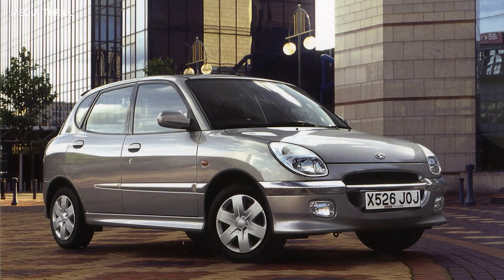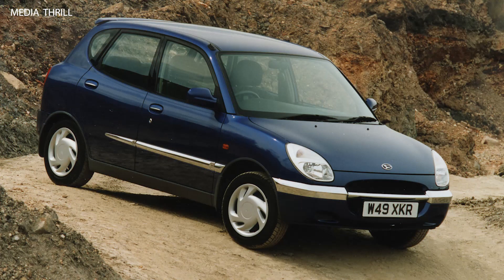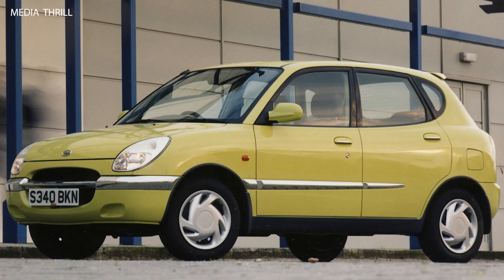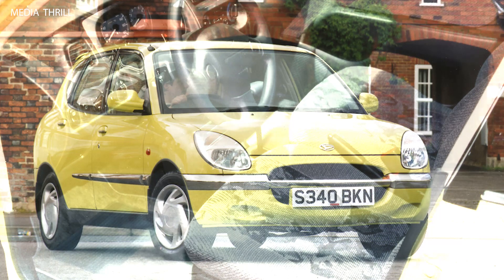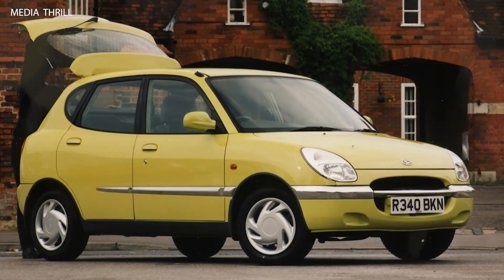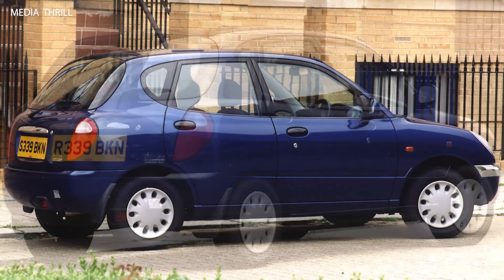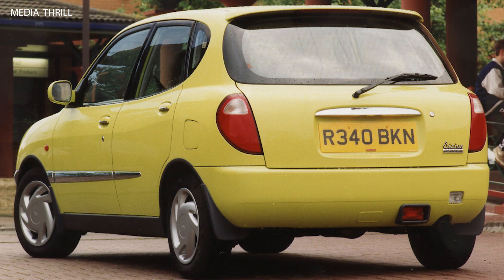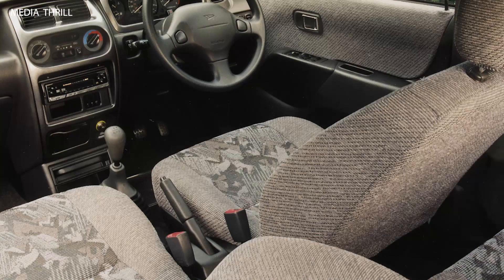Daihatsu Sirion 1999 Facts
Video Edit:   Team Media Thrill